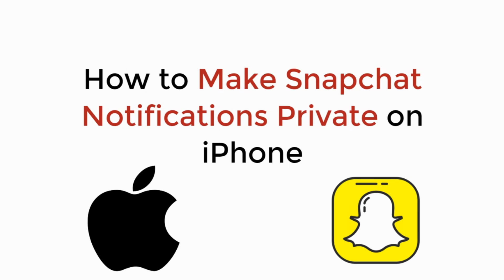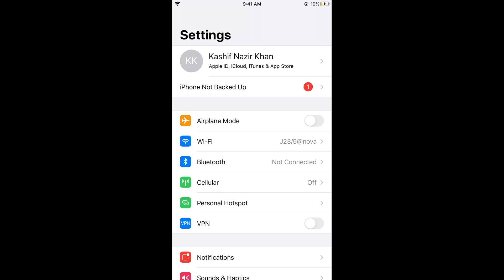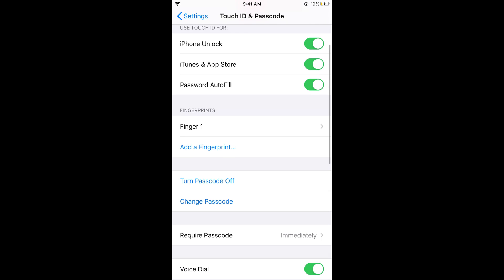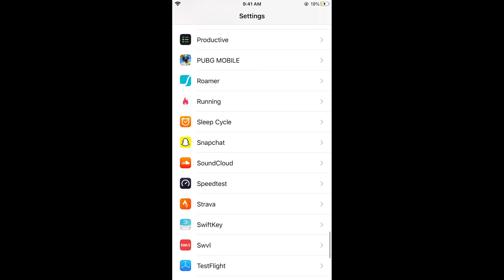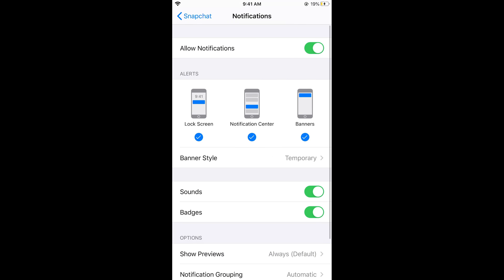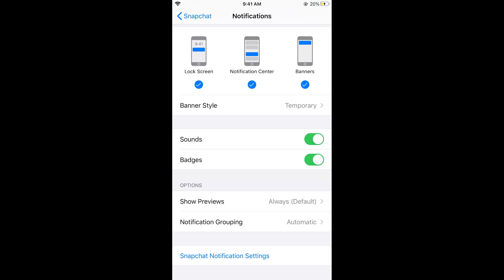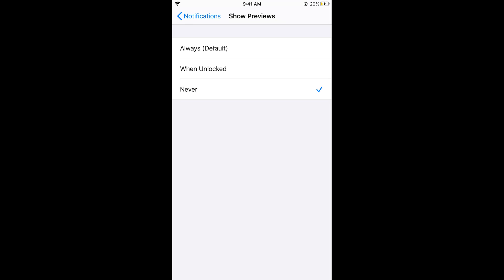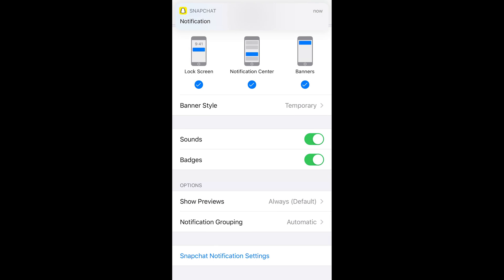How to Make Snapchat Notifications Private on iPhone (Quick & Simple)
Learn How to Make Snapchat Notifications Private on iPhone

0:00 Intro
0:04 Make Snapchat Notifications Private on iPhone